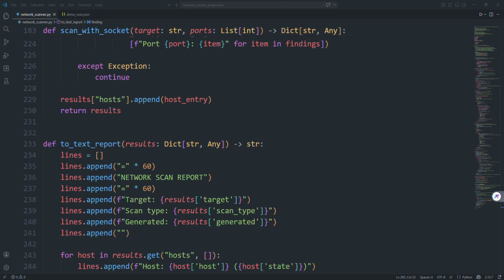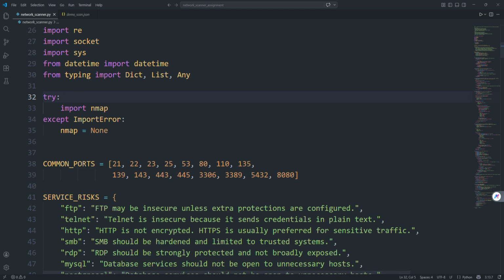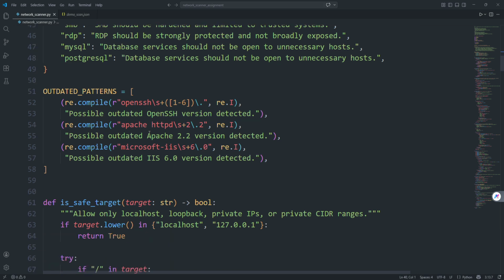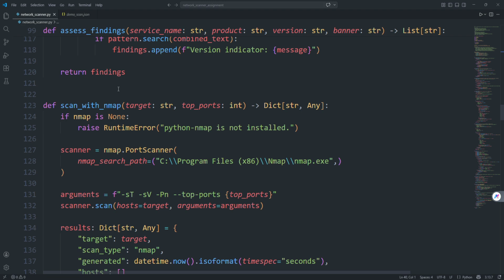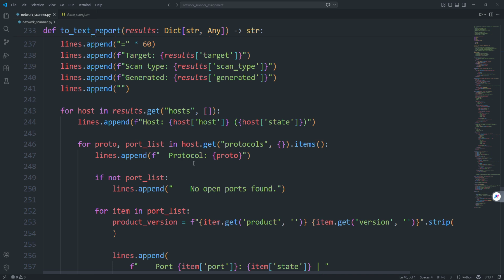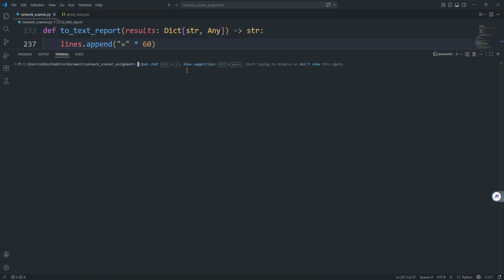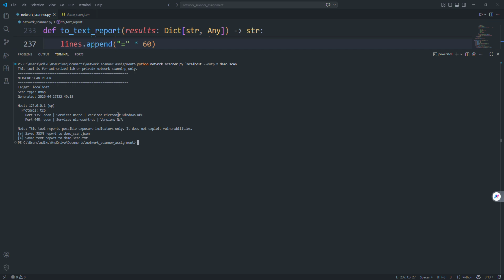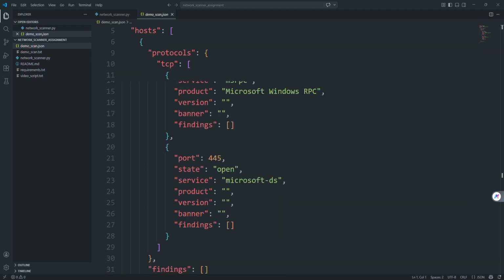Python Network Scanner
In this video, I’m showing a network scanner I built in Python. It scans for open ports, shows the services running, and points out anything that might be a risk. I ran it on localhost so it’s safe.